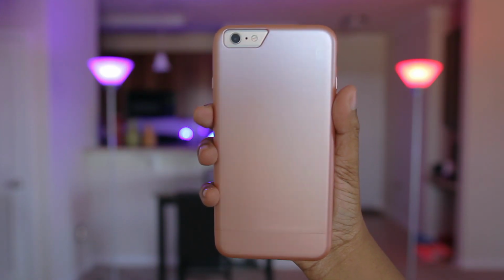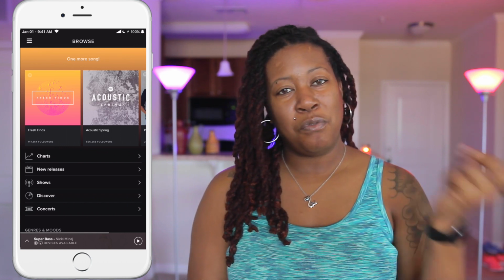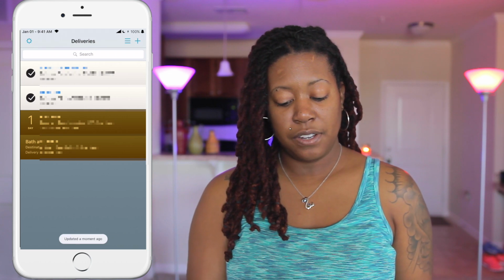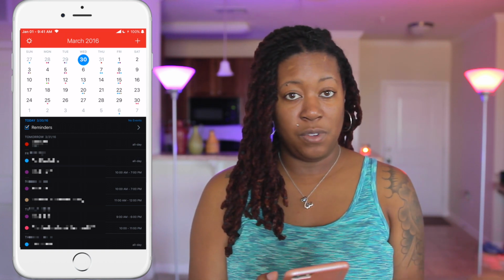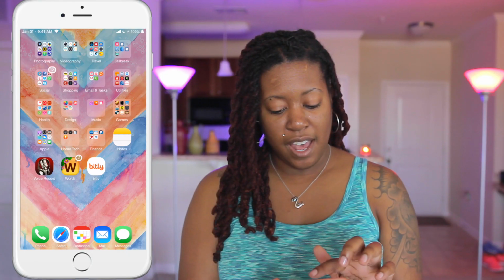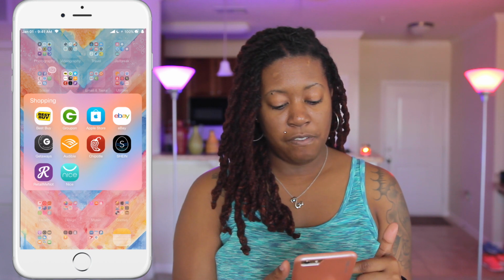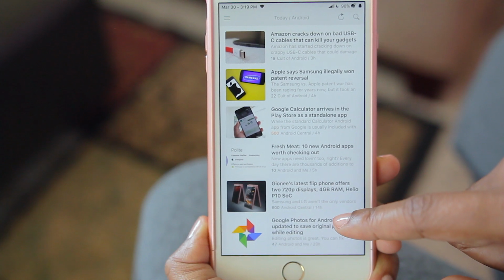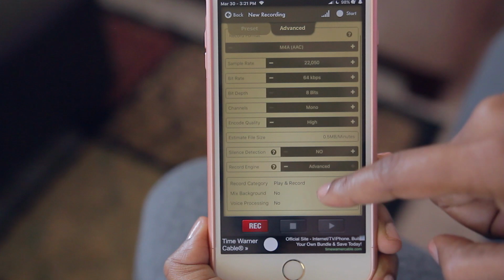What's on my iPhone 2016 (Over 100 Apps!)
Taking a closer look at all the apps on my iPhone 6s Plus.  What's on my iPhone 2016 Edition!

Things mentioned in the video:

- Top Amazon Deals: (3:10)
- Hue Lights
- Rode SmartLav+
   Use Code: TMO3472
   (You can find my store/ recommendations in the browse category section)

(simply bookmark this page and use it when you do any shopping on Amazon)

Bengfang
"Future Tomorrow"